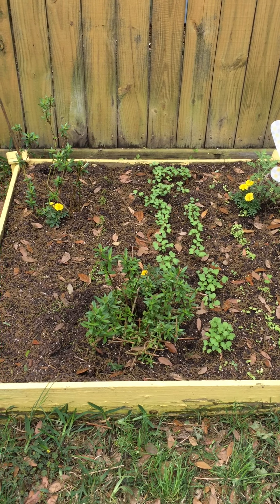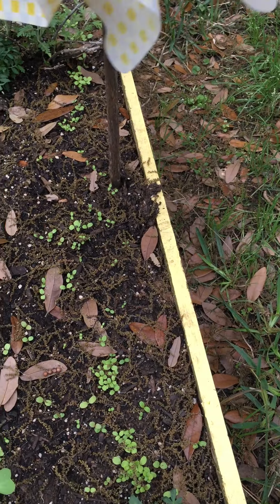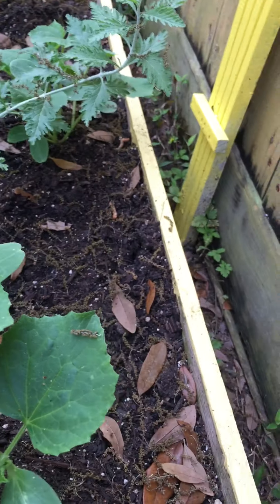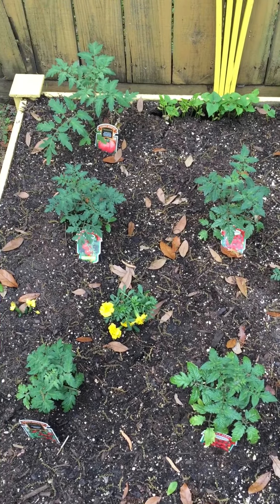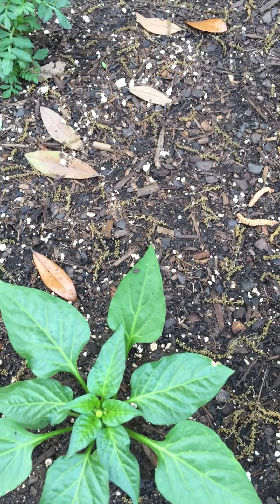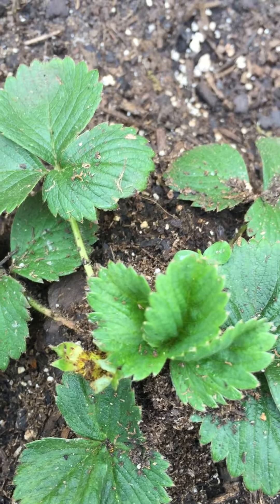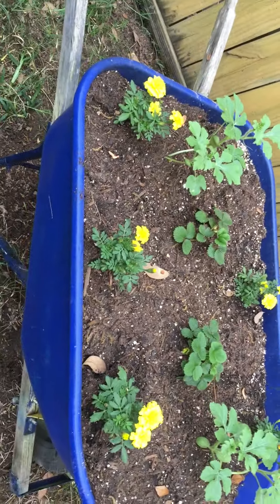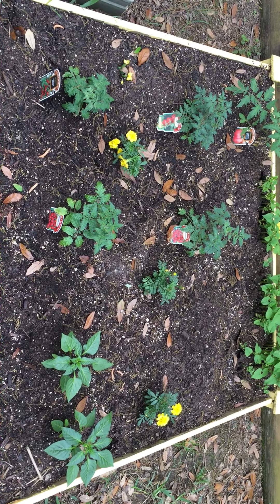03-19-2020 Science: Exploring Ms Owens' Vegetable and Fruit Gardens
Today I thought you might like to see the raised garden beds that I planted last week.  It's so exciting to see how so many of the seeds I planted have sprouted! I was so excited to see that the bean plants and the cucumber plants still had a few of the seed leaves.  Remember when we learned about the life cycle of pumpkins?  We learned how the seed leaves come first and begin making food for the plant, then the bigger leaves begin to grow.

We will check back on the garden at the end of next week to observe the changes. What do you think it might look like then?